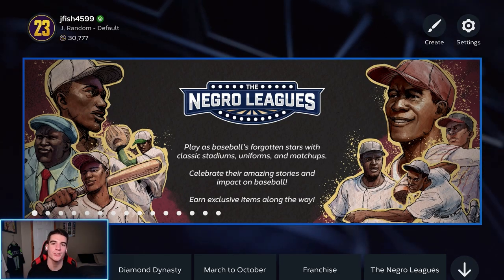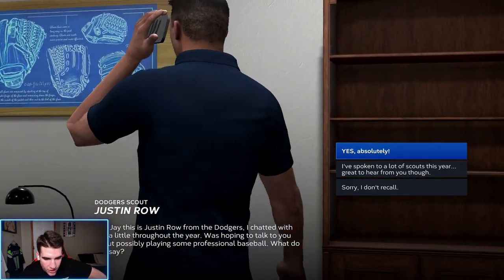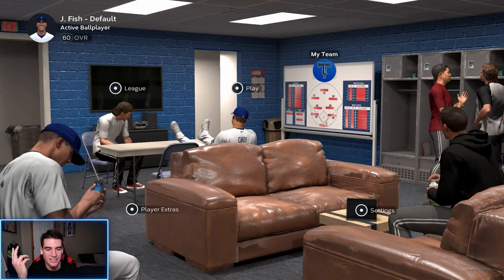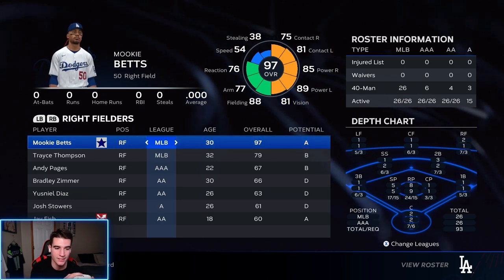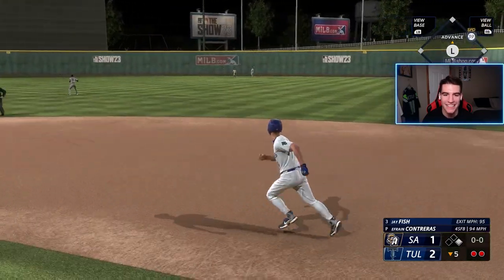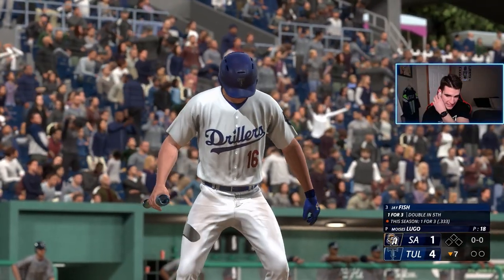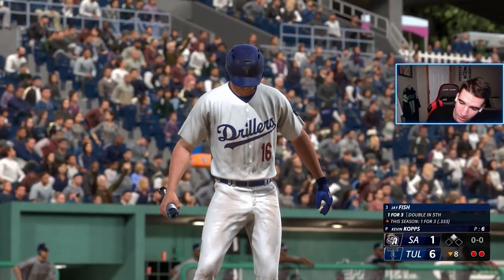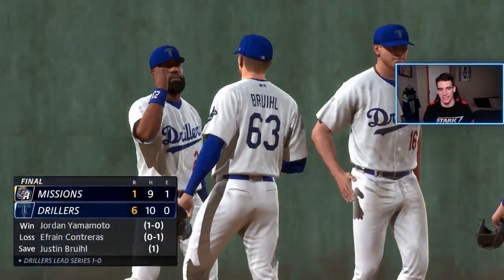DRAFTED BY MY DREAM TEAM! MLB The Show 23 RTTS #1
I ended up getting drafted by my dream team! Creating my Road to the Show ballplayer and more on MLB The Show 23. Sadly, the face scan feature isn't available yet, but when it is I will try it out and hopefully it works. Hope you all enjoy!

Schedule -
Uploads: 6 PM ET
Live streams: TBD
MLB 9 Innings live streams: Monday @ 7 PM ET